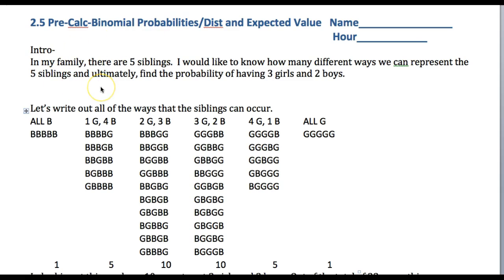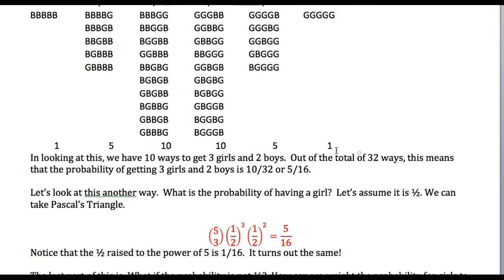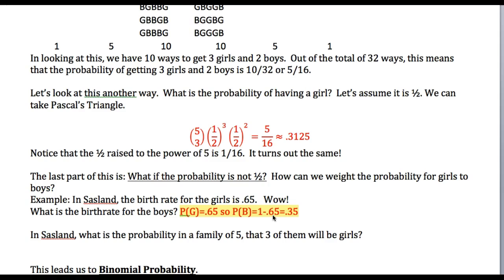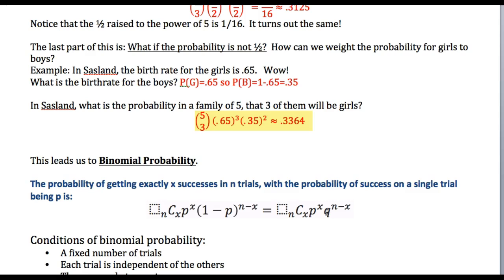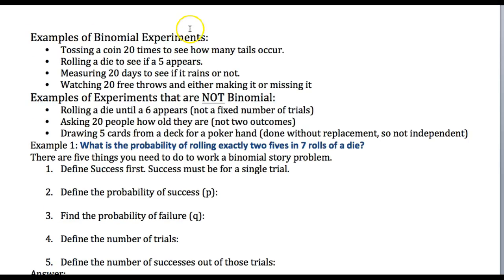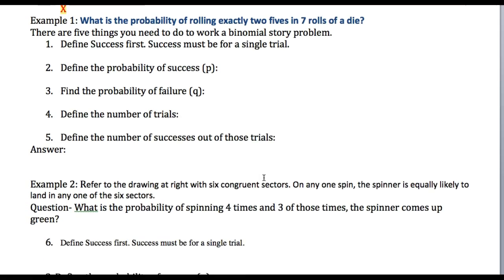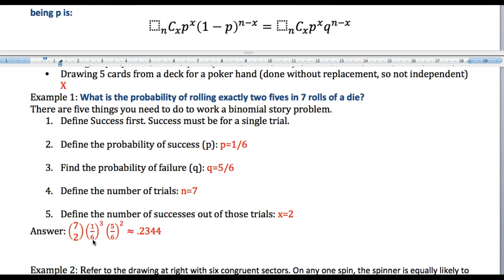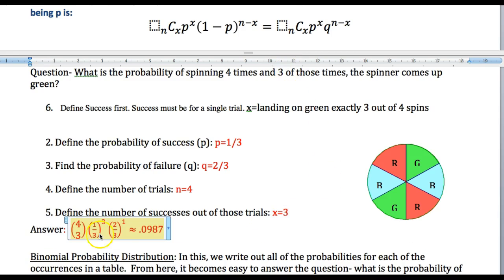Binomial Probability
In this video, I give examples of binomial probabilities and and how to calculate these probabilities.